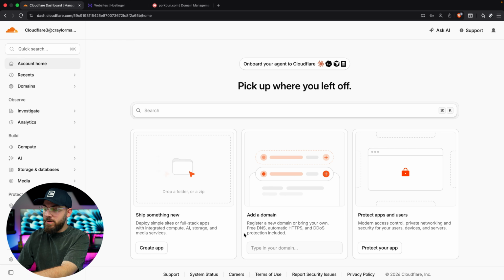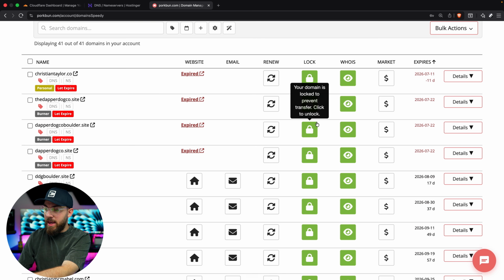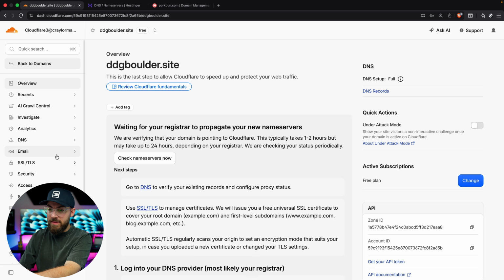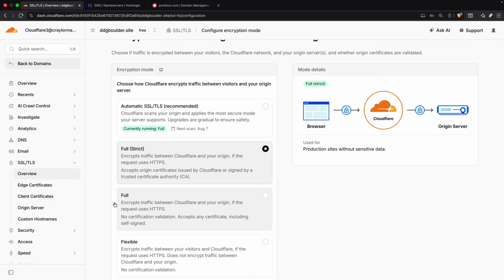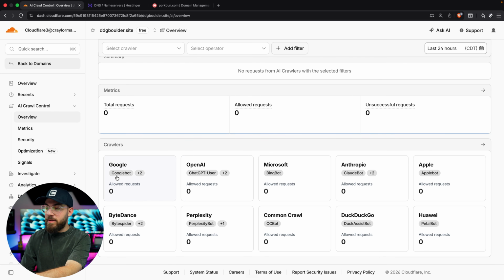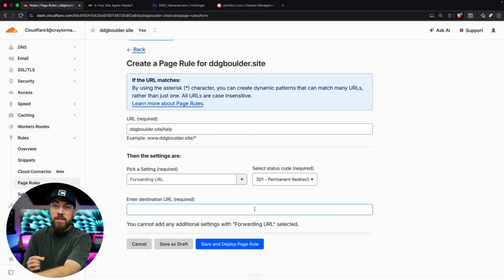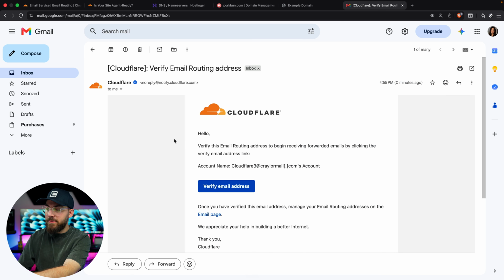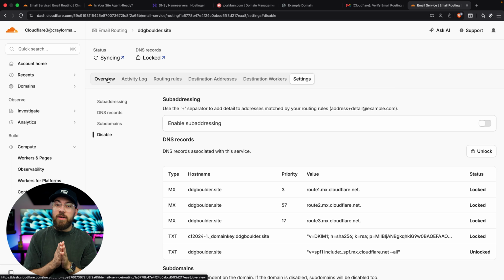How to set up Cloudflare DNS (2026)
Set up Cloudflare the right way in 2026. This updated step-by-step guide covers everything from adding your domain and nameservers to SSL, the new AI bot controls, redirects, caching, and free email forwarding, all on the free plan.

0:00 - Cloudflare does more than you think
0:22 - Initial Cloudflare setup
1:31 - Configuring Cloudflare DNS
7:00 - Configuring SSL
8:57 - Managing AI bots
12:30 - Cloudflare page rules
14:15 - Clearing cache and development mode
15:04 - Cloudflare email routing
18:29 - Conclusion